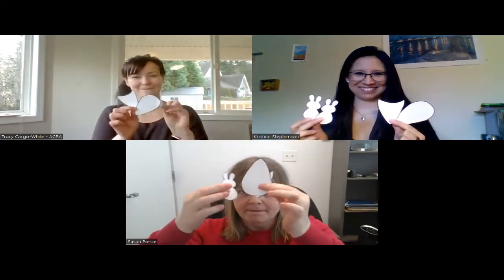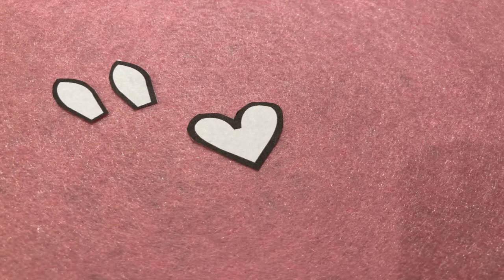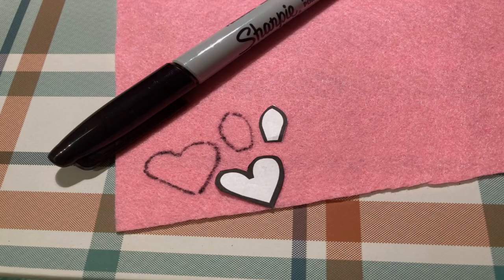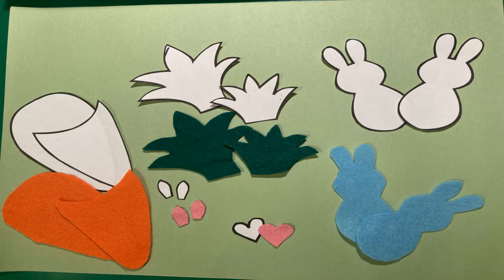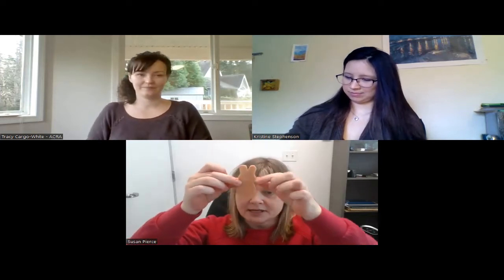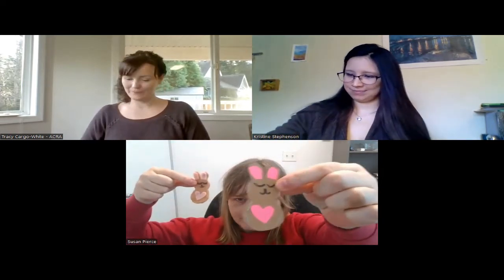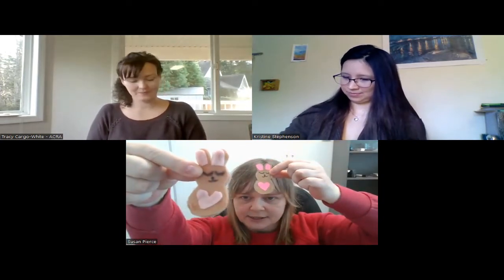Sleepy Bunny Craft Tutorial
Follow along as Parksville Librarian Susan Pierce and Arrowsmith Recreation Coordinators Kristine Stephenson and Tracy Cargo-White make sleepy bunny  pocket pals. This simple craft can be completed with felt or construction paper. The finished product can be used to follow along with a story time in this video series.